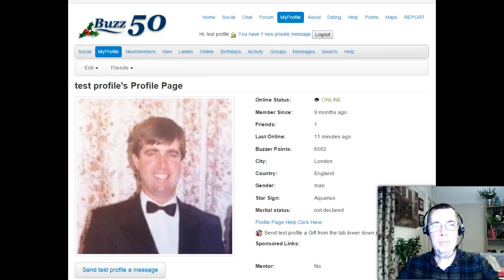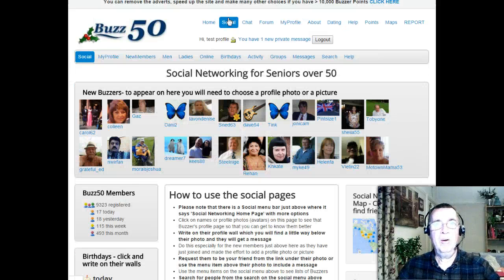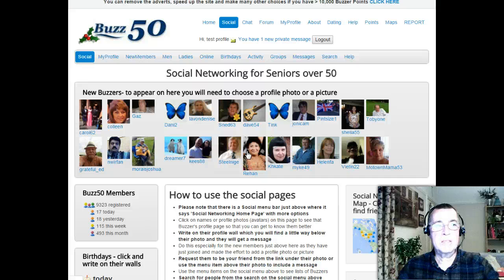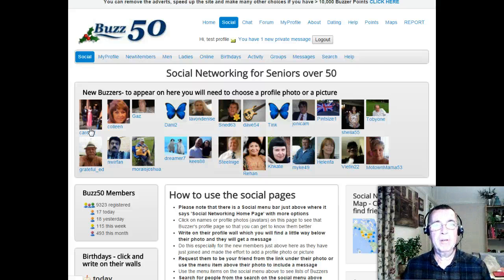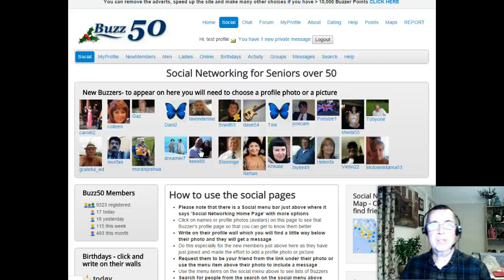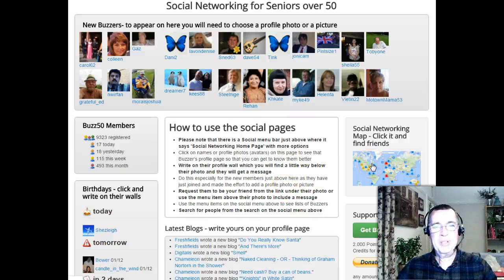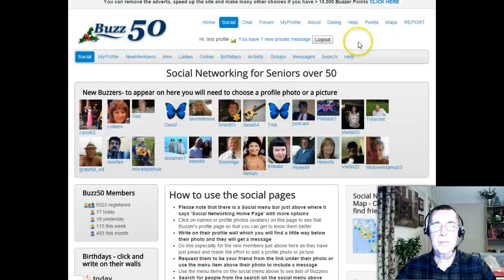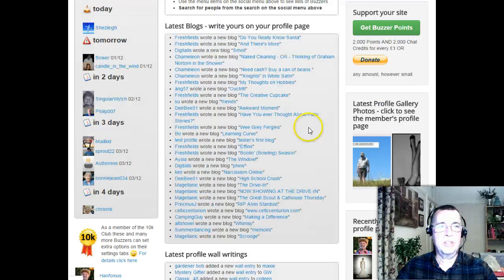Social Networking for Seniors Part 2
Part 2 in our series of videos introducing social networking for seniors on the the Free Social Networking site for seniors over 50.

In this episode we take a more in depth look at social networking for seniors and in particular, how to make contact with another Buzzer.

Along with chat rooms and discussion forums, Buzz50 seniors has a lively social area where people make friends from around the world.

Buzz 50 is completely free to join and take part in all areas.

and get social networking for seniors over 50!